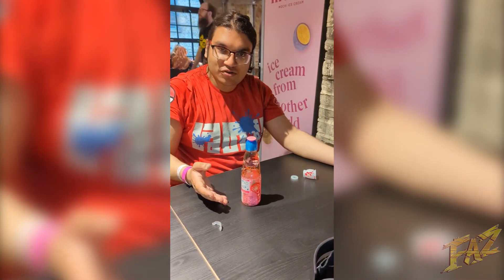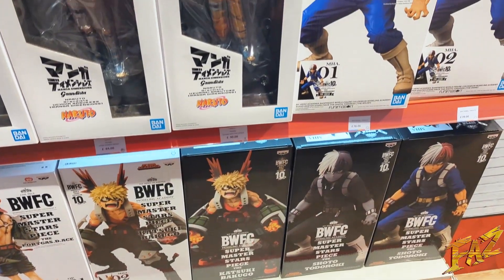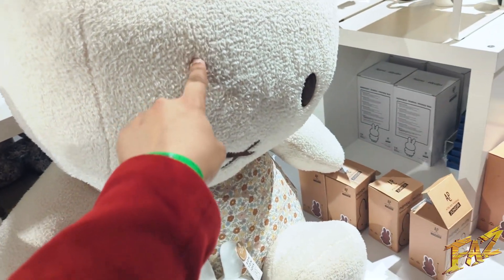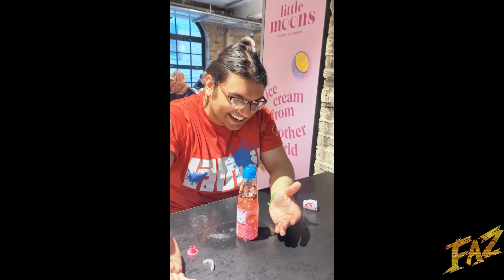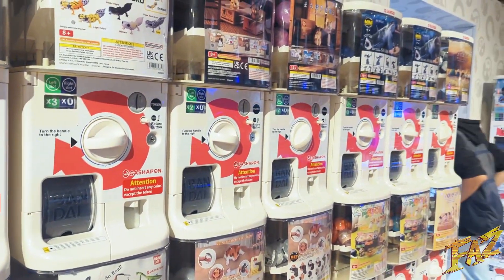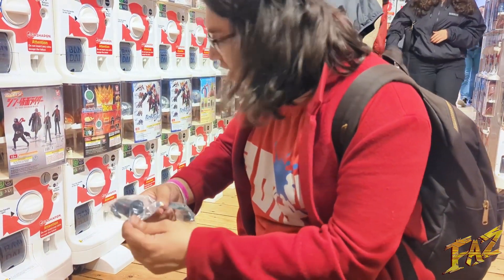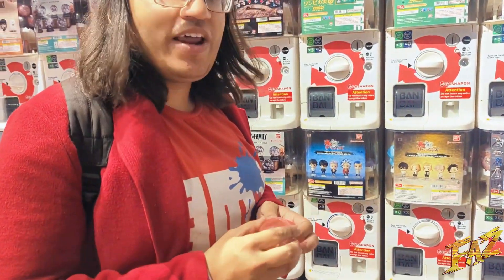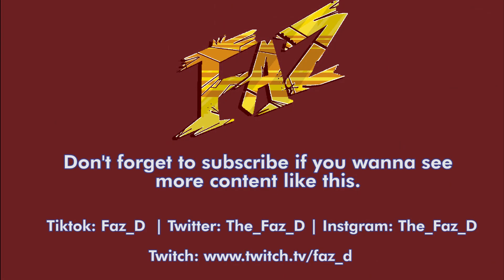Faz Vlogs - @BandaiNamcoEntertainmentEurope Store London Tour 2023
Back in September I visited the then recently opened Bandai Namco Cross Store in Camden Town!